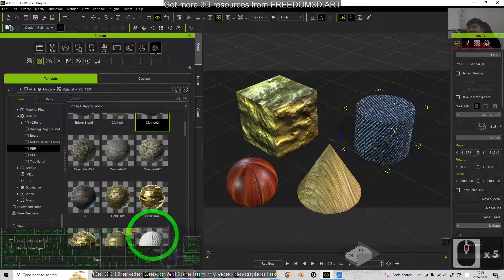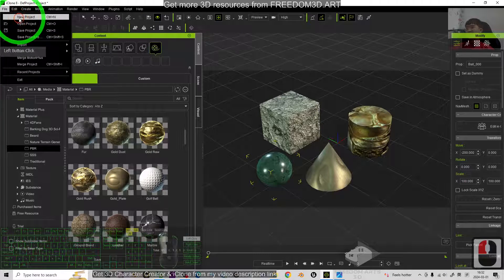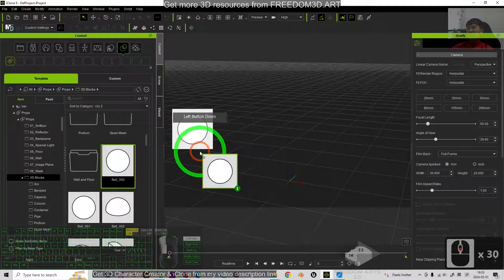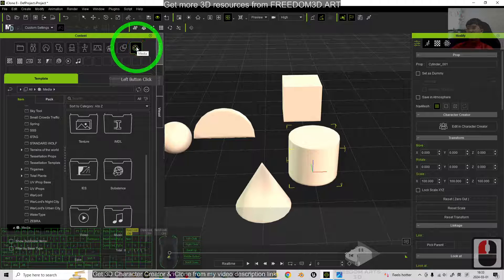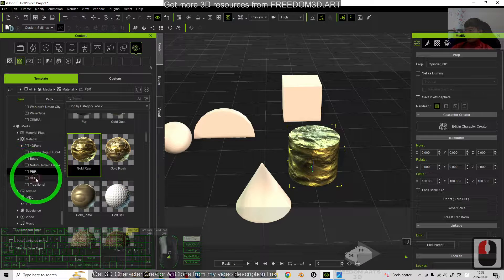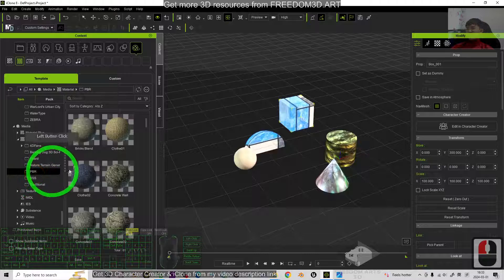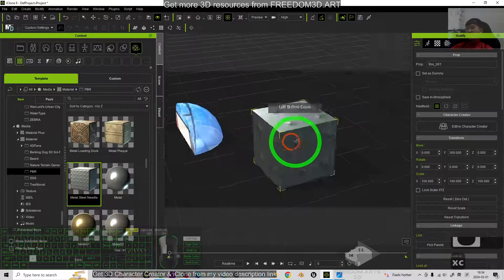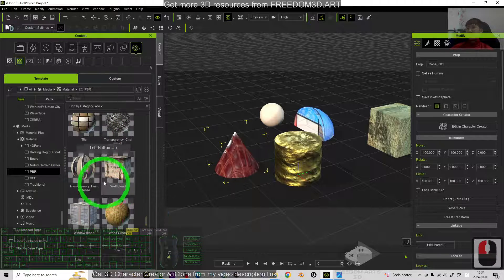How to apply materials? | iClone 8 Tutorial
Description:
Hey guys, how to apply materials in iClone 8 3D animation software, for any 3D models in iClone 8? This is my step-by-step tutorials on how to do this! ENJOY! and have fun! Happy 3D Modeling, 3D Animation + 3D Game Dev! ENJOY!

how to apply material in iclone,
iclone 8 material,
material in iclone,
Material,
iclone,
texture,
CGI,
3D Modeling,
3D Animation,
Game Development,
Game Dev,
Freedom Arts,